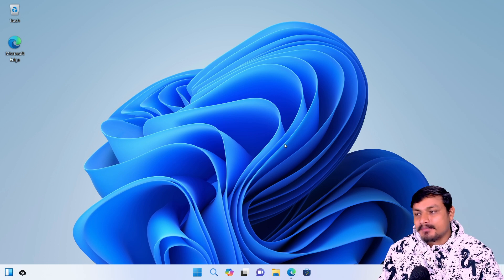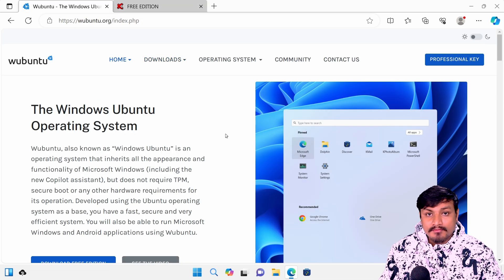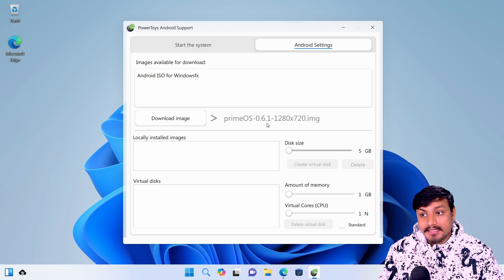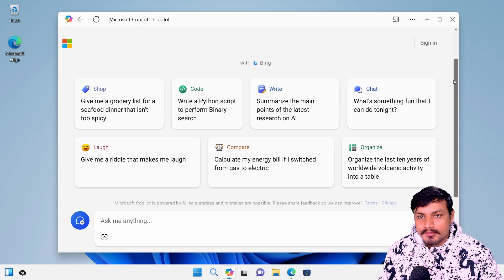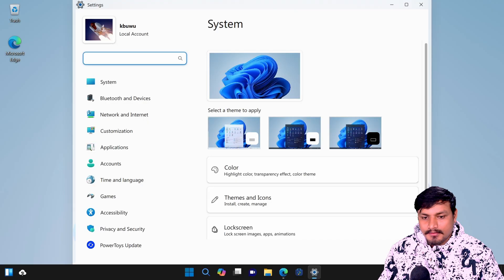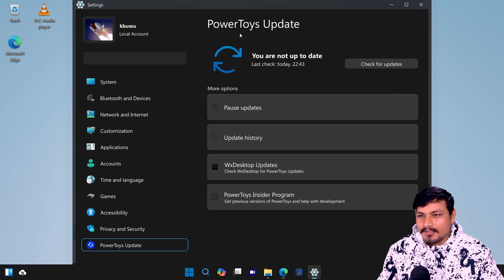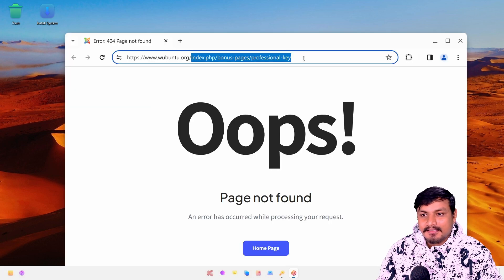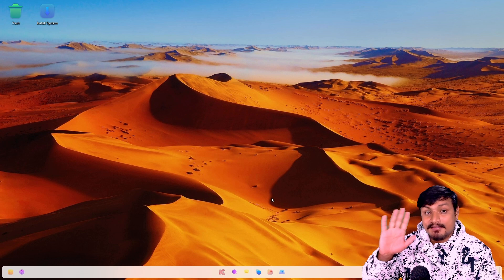This Linux Looks like a Windows 11 and Windows 12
So this is Windows 12? I mean they mimic the Windows so it should be the Windows 12 at least in their head 😂